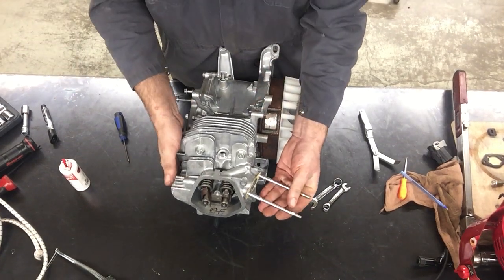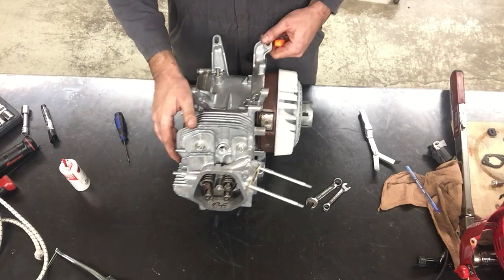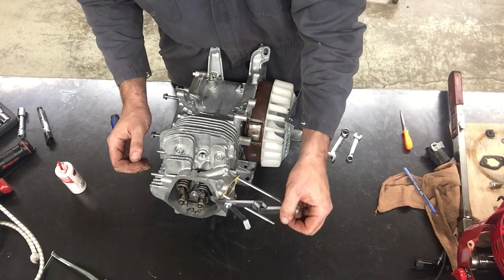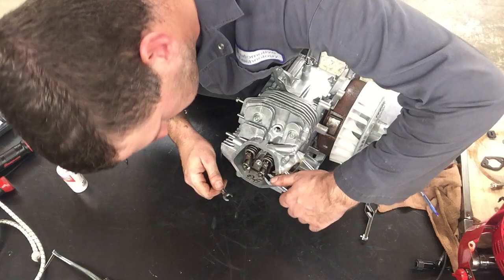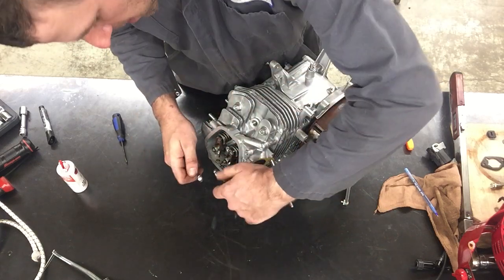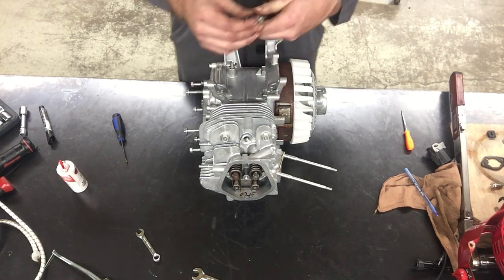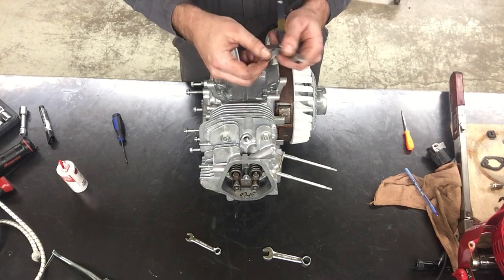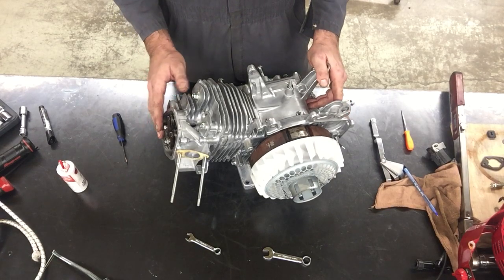Valve Clearance Honda GX390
Setting the valve clearance on a Honda stationary engine. This one is a Honda GX 390 I was putting together for my students